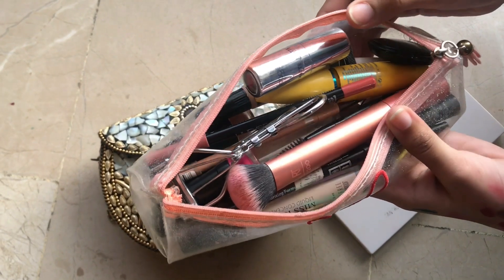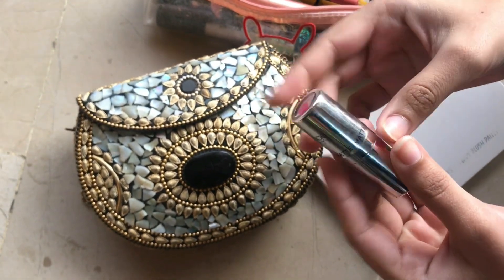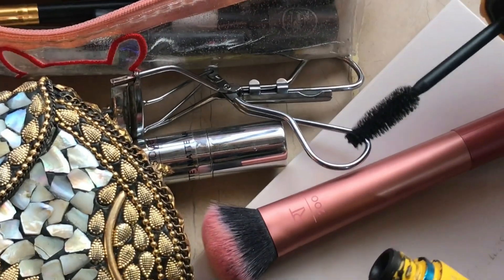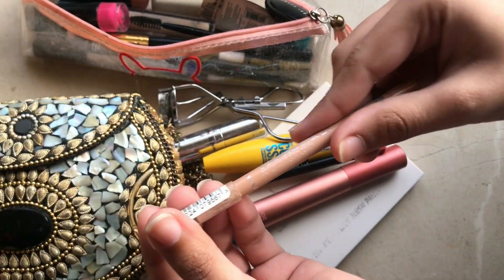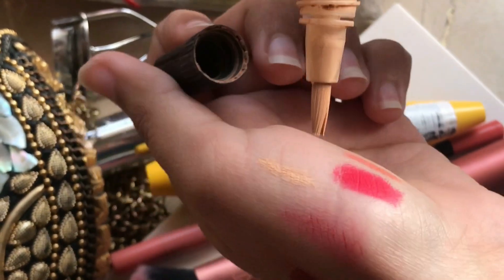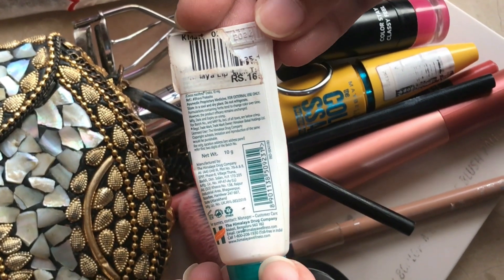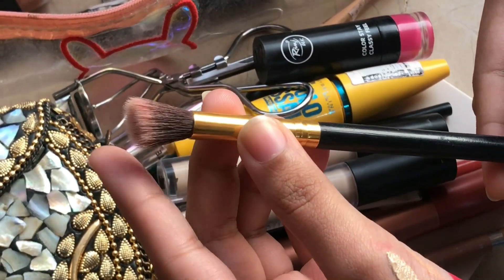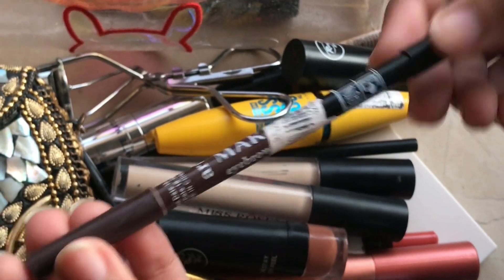THE ONLY MAKEUP PRODUCTS YOU NEED || OLNY MAKEEUP YOH NEED